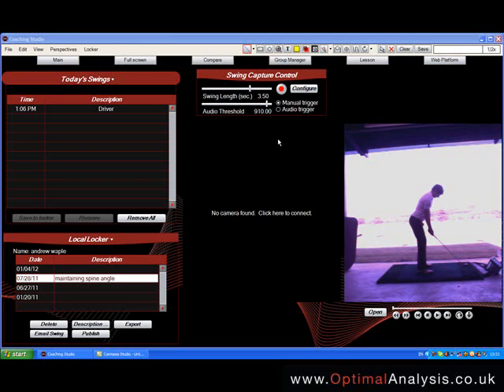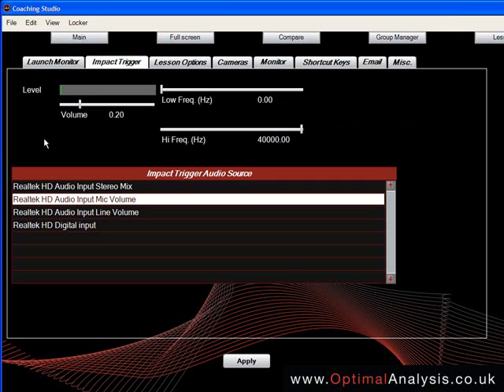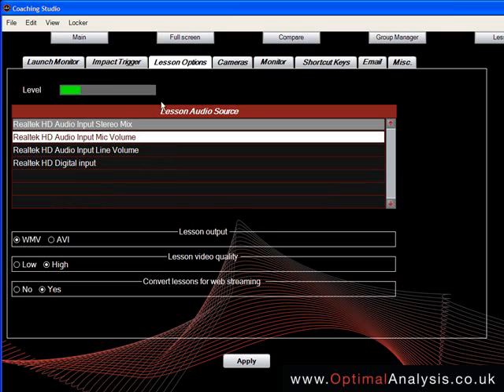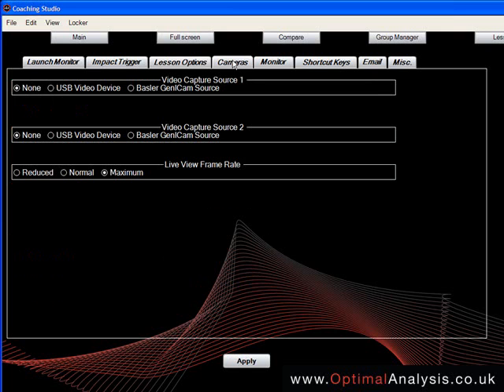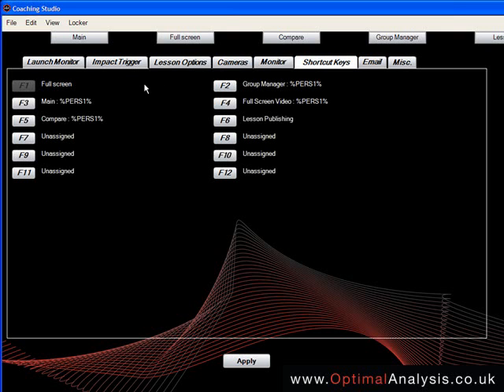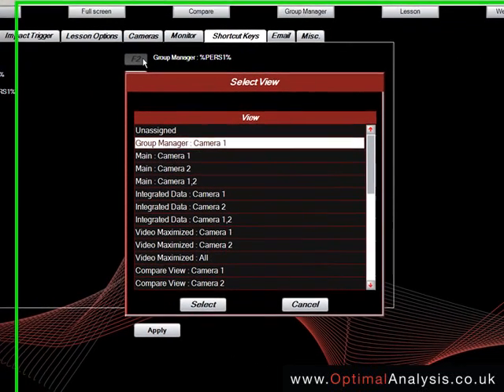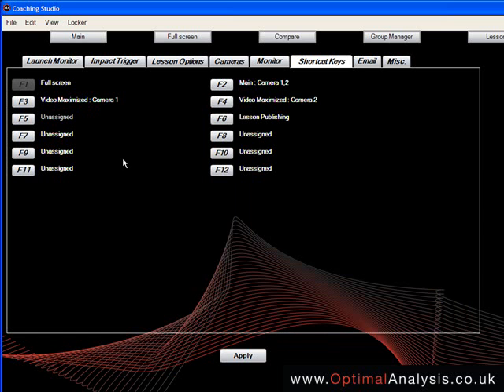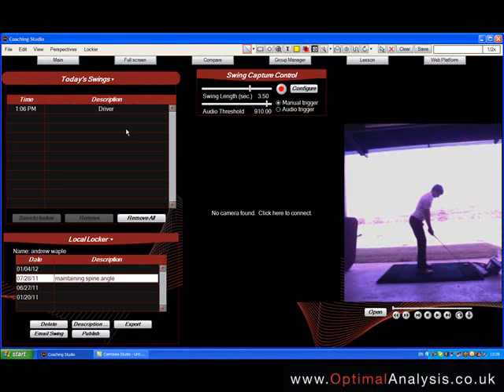Optimal Coaching Studio: Preferences and Settings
A video which takes you through setting up your Coaching Studio software so that it is ready to use with your customers.